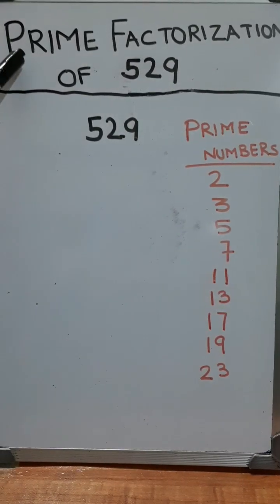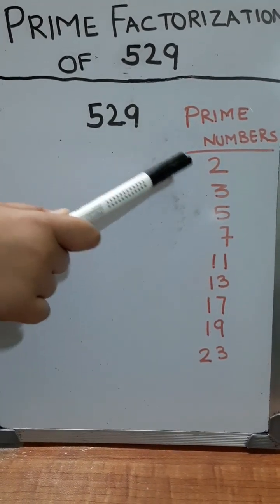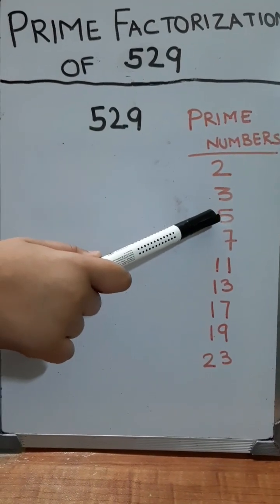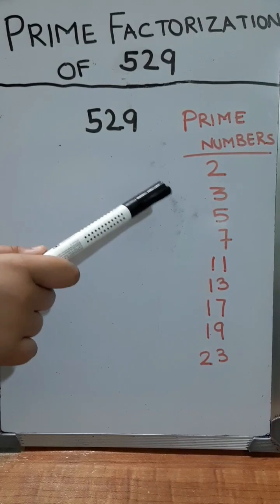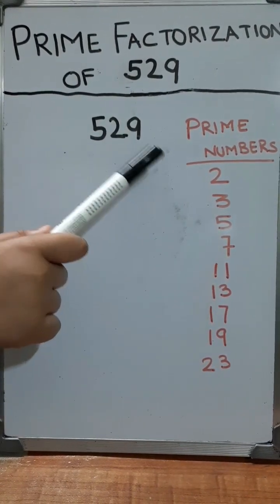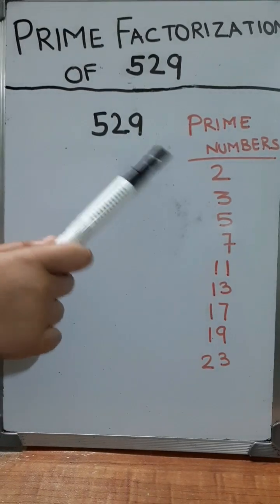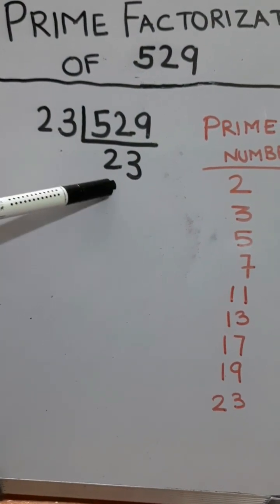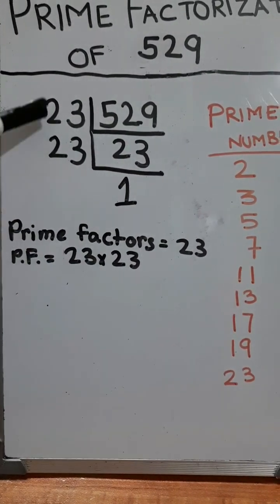Prime Factorization of 529